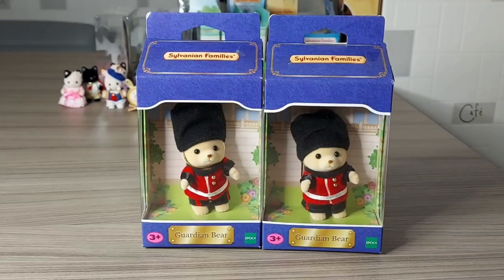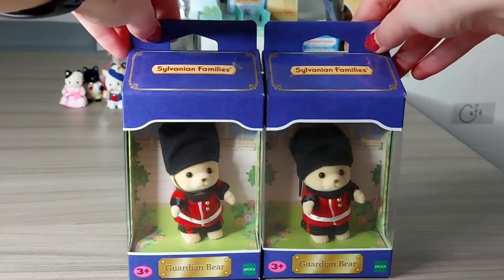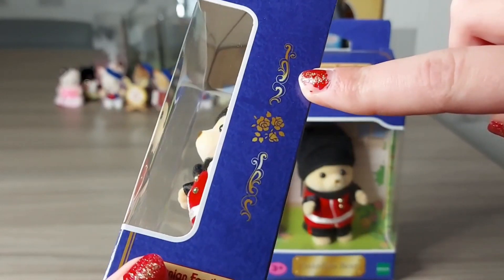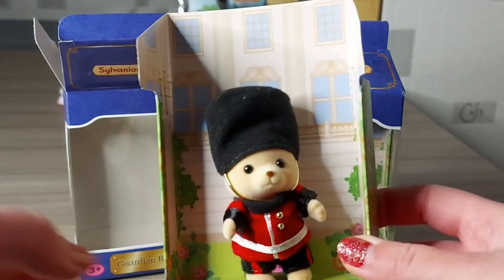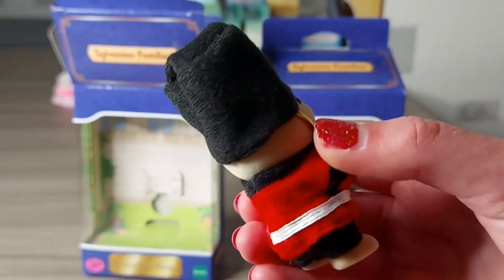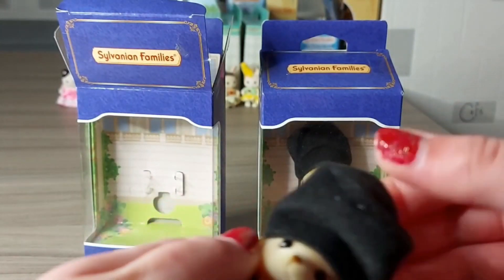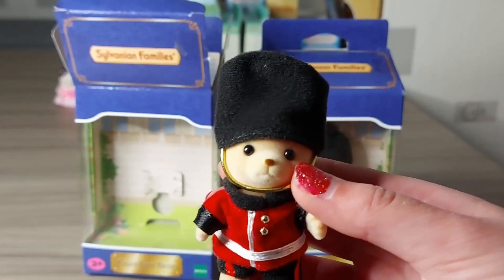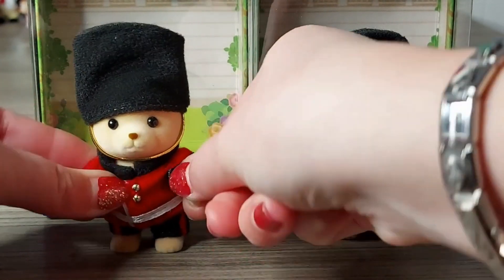Sylvanian Families/Calico Critters Guardian Bear Unboxing (Limited Edition)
Unboxing Sylvanian Families/Calico Critters Limited Edition Guardian Bear. I bought another Guardian Bear so that I could have them stand either side of something like they are guarding it.